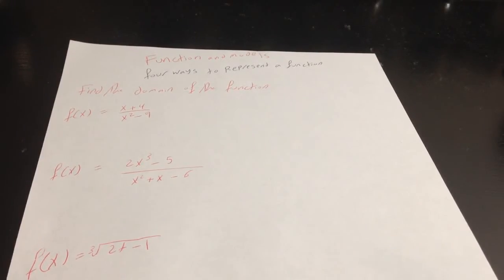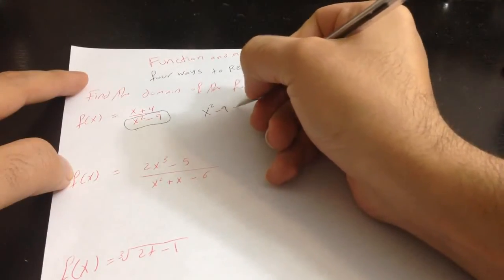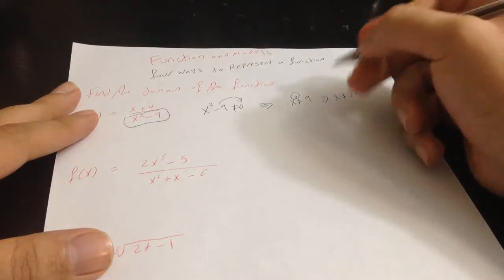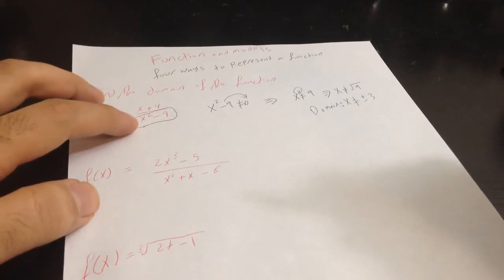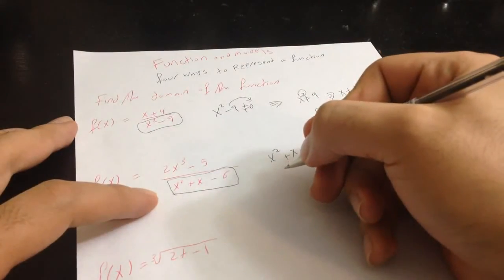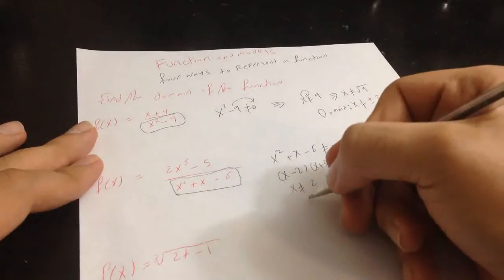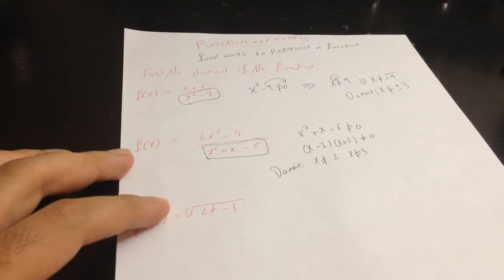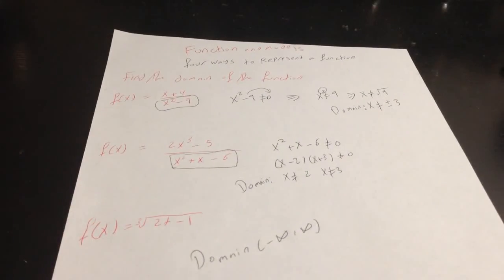four ways to represent a function : function and models